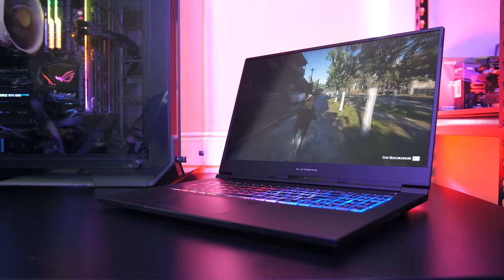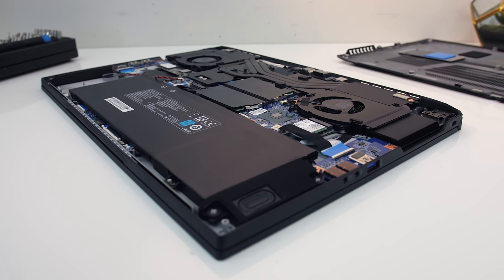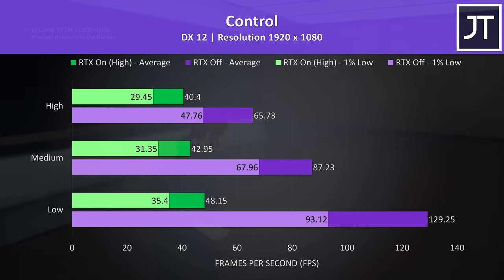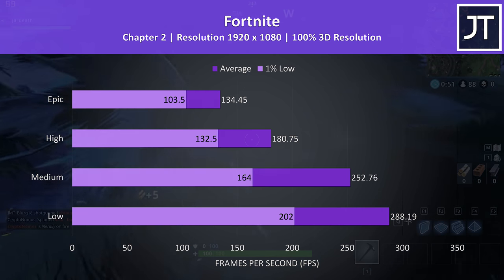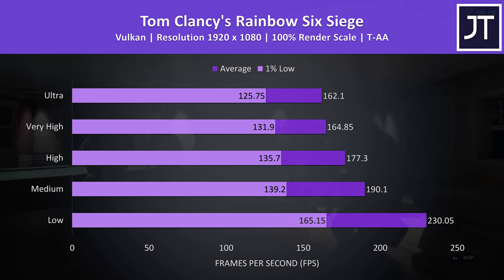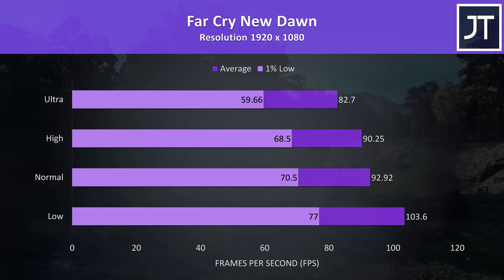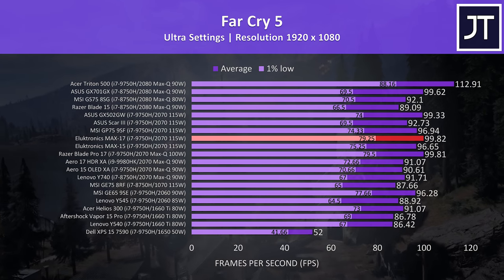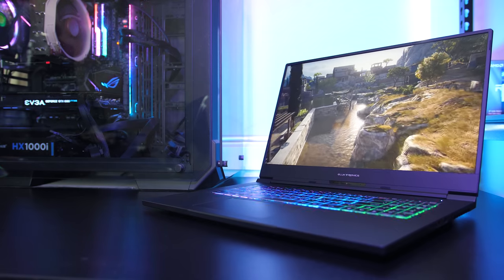Eluktronics MAX-17 Gaming Laptop Benchmarks - 20 Games Tested!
The Eluktronics MAX-17 is a new gaming laptop featuring powerful hardware in a thinner and lighter chassis, but just how well does it actually perform in games? I’ve tested 20 different games at all setting levels and also compared it with other laptops to help you decide if it’s worth it.

GTX 1660 Ti
RTX 2060
RTX 2070

Games tested:
Assassin’s Creed Odyssey
Apex Legends
Battlefield V (BF5)
Borderlands 3
Call of Duty: Modern Warfare
Control
CS:GO
The Division 2
Dota 2
F1 2019
Far Cry New Dawn
Fortnite
Ghost Recon - Breakpoint
Metro Exodus
Overwatch